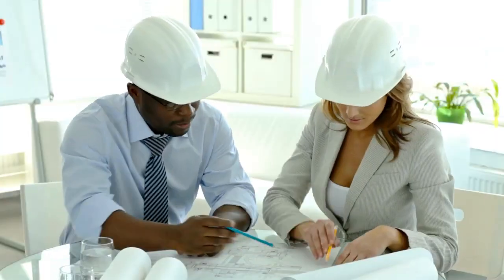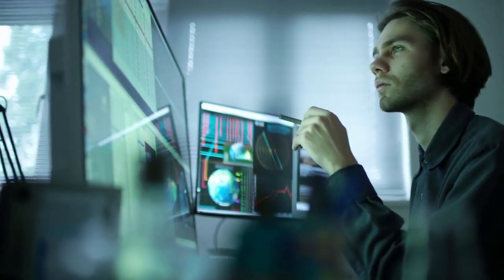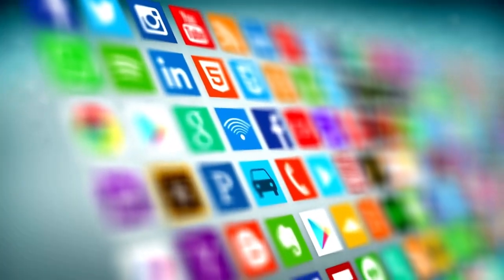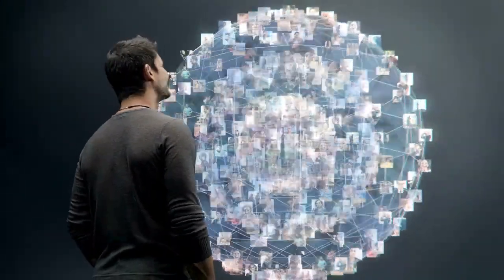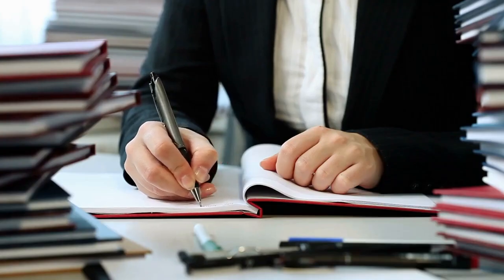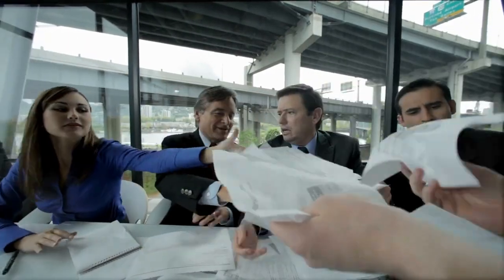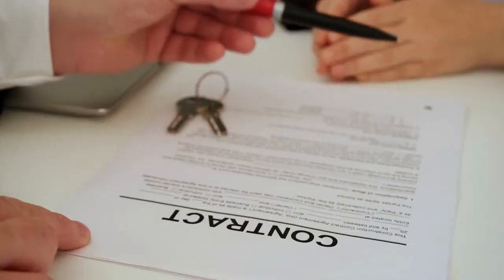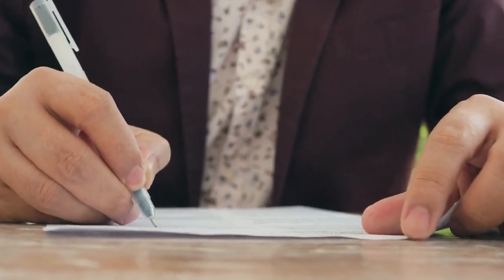How to Find a Reliable Contractor for Your Bathroom Renovation Step by Step Guide Parramatta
Are you planning a bathroom renovation but don't know where to start when it comes to finding a reliable contractor in Parramatta?

Look no further! In this video, we'll walk you through the ultimate step by step guide to finding a contractor you can trust.

We'll cover common mistakes to avoid, how to spot red flags, and provide you with a comprehensive checklist to ensure you're making the right choice for your renovation project.

Don't let a bad contractor ruin your dream bathroom - watch this video now and start your renovation journey on the right foot!